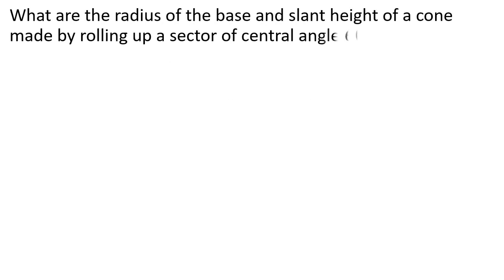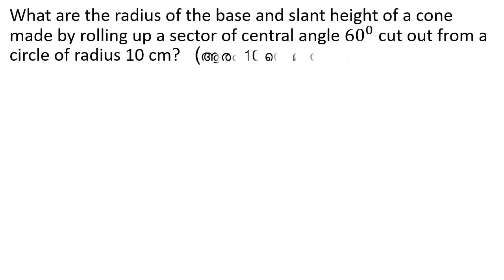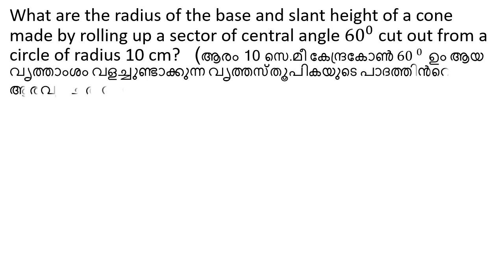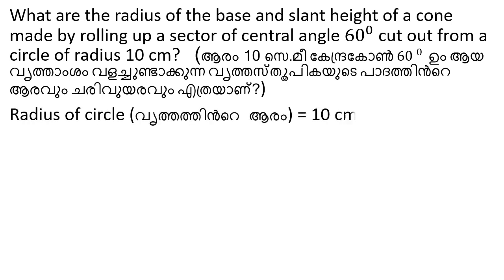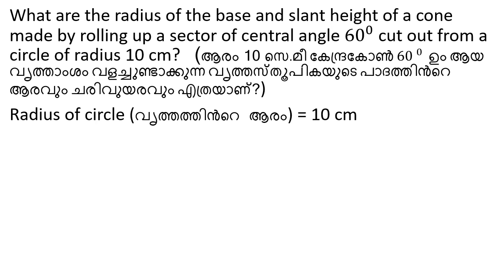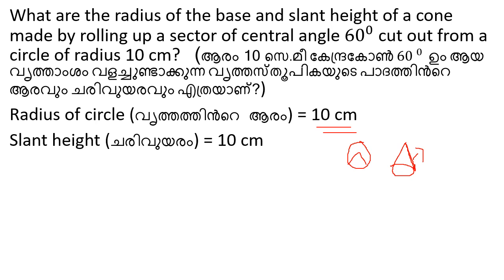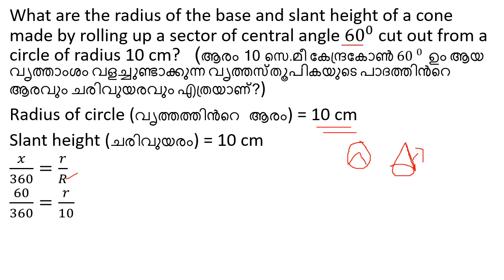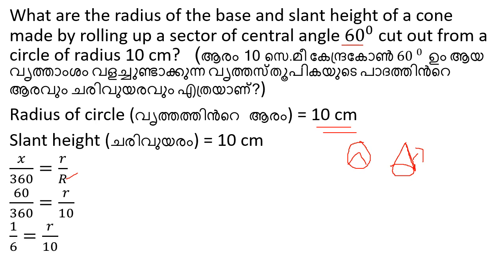CLASS 10 MATHEMATICS CHAPTER 8 SOLIDS | ഘനരൂപങ്ങൾ | SSLC MATHEMATICS PAGE 198 QUESTION 1